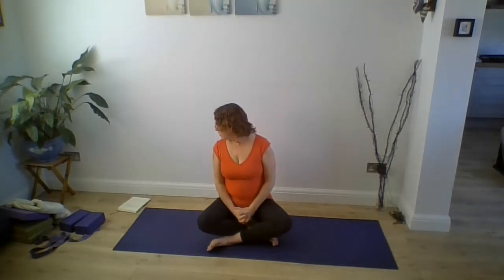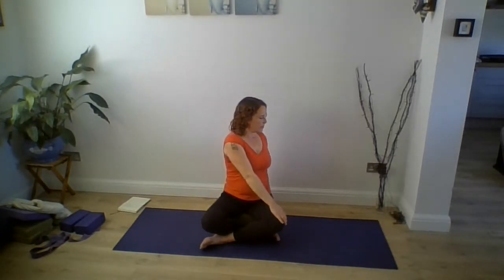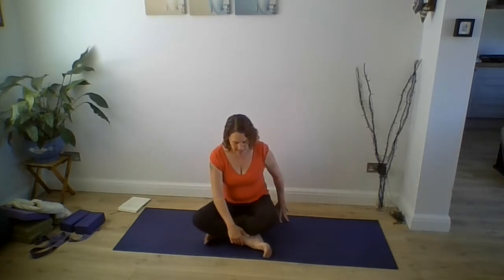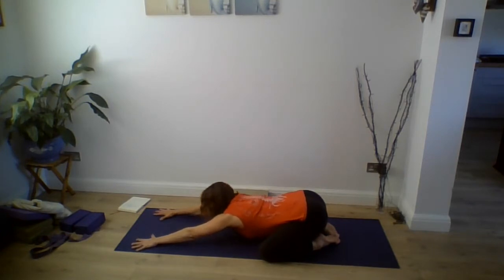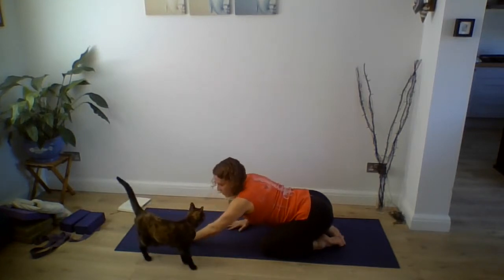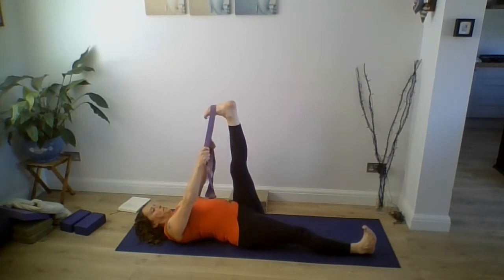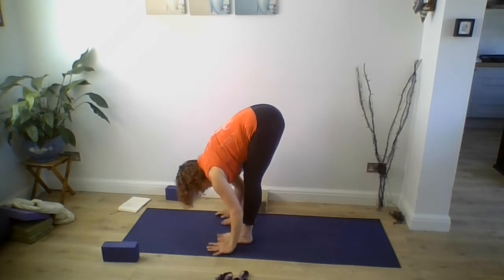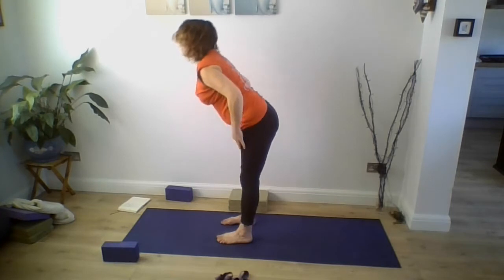Yoga with Gaynor - week 9